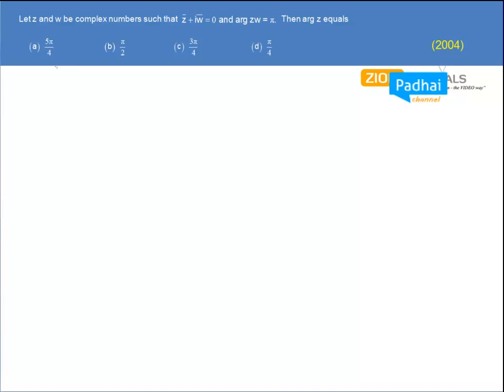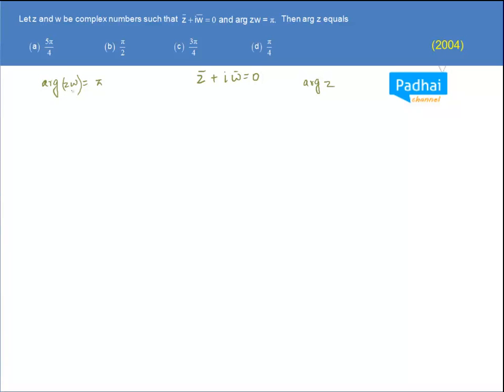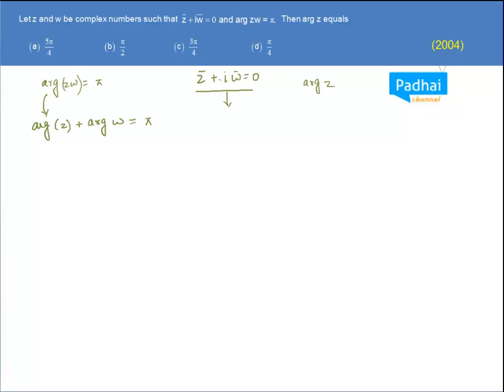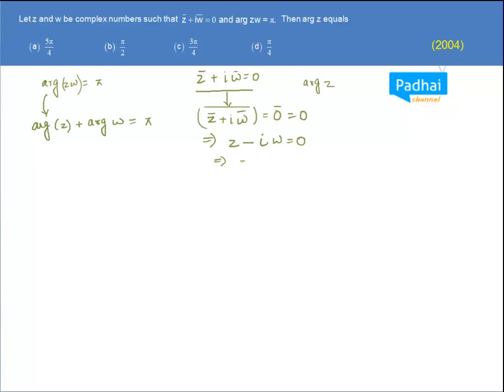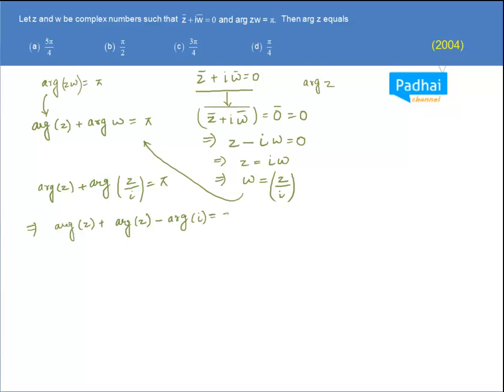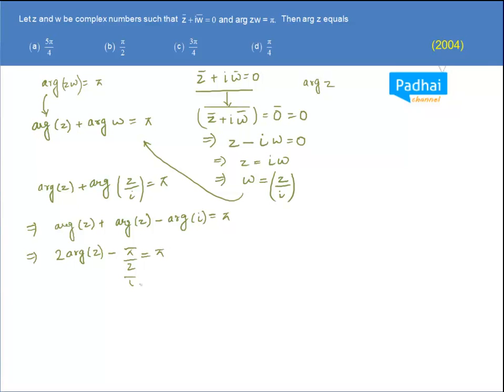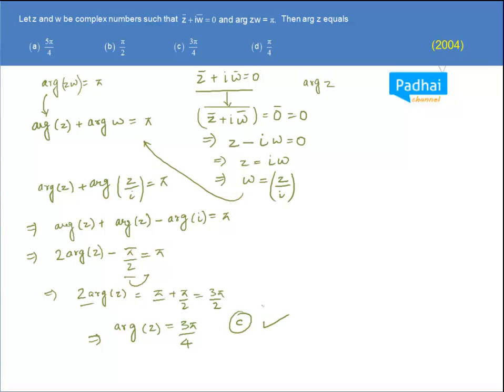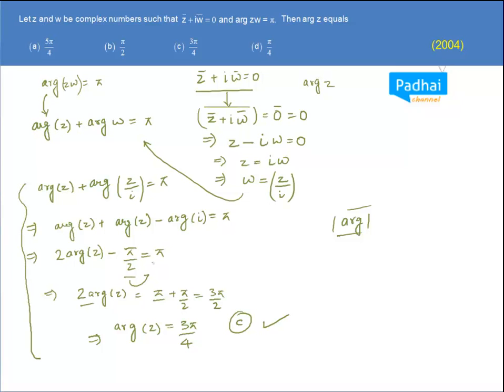AIEEE Complex Numbers 2004c